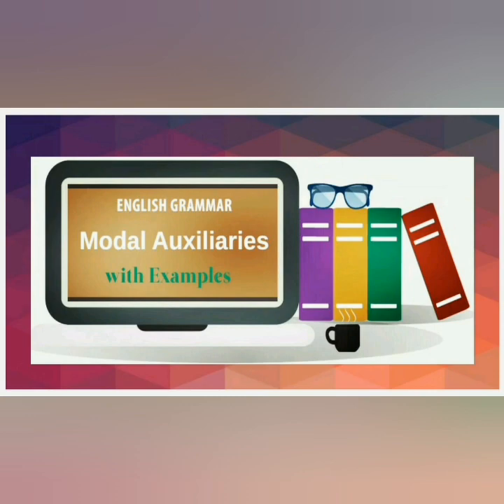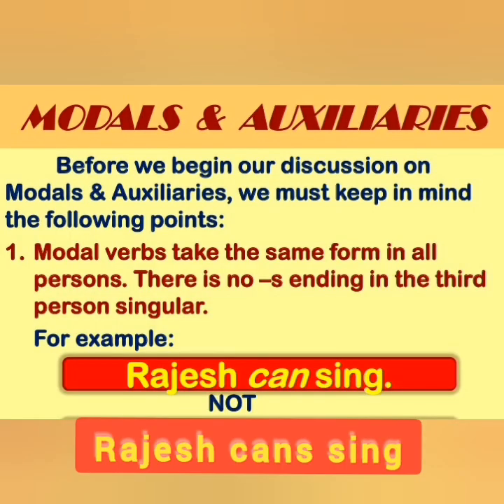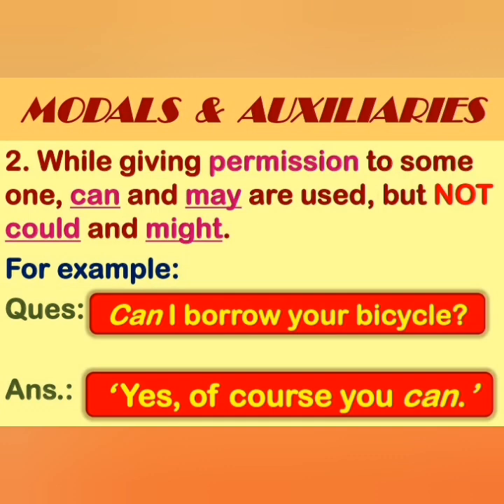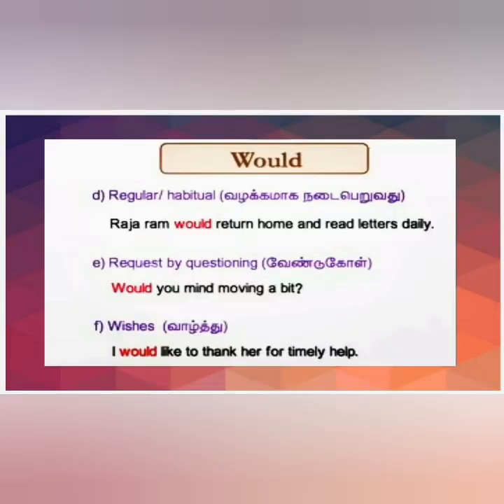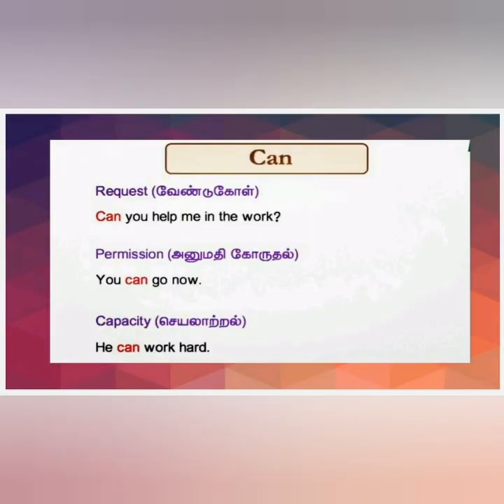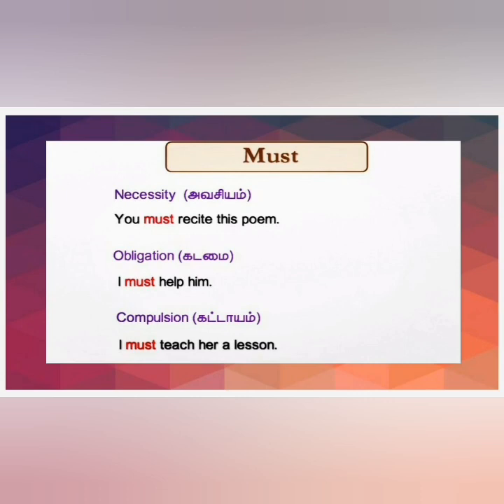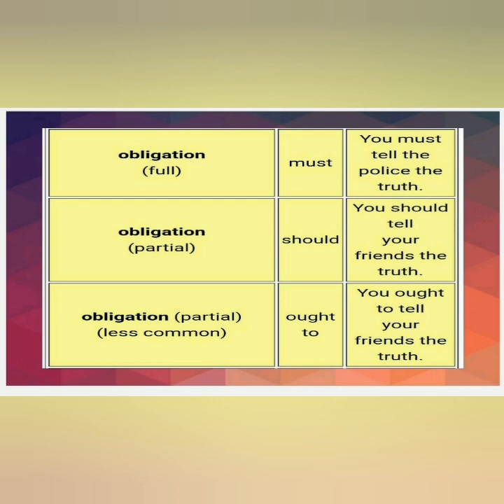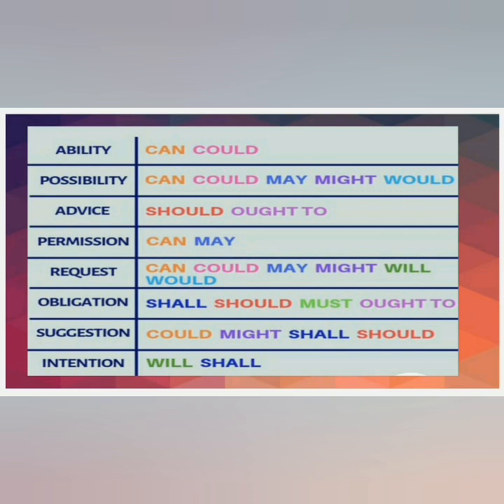Grammar :Modal Auxiliaries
Detailed explanation
Videos are made to  focus on the topic.We use lot of images and voice over in our videos so that you can relate to the subject.
Online Education platform designed to make learning quick and easy.It will make your learning interesting.